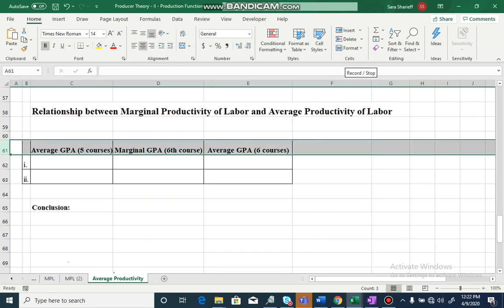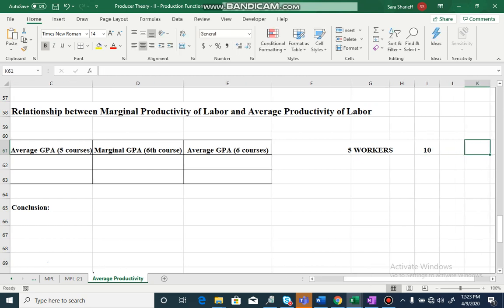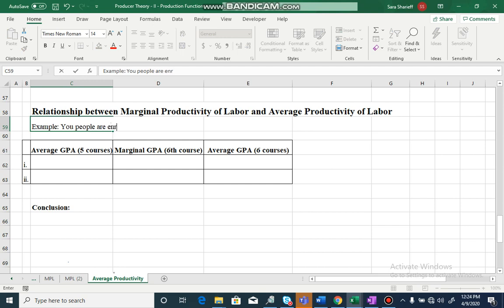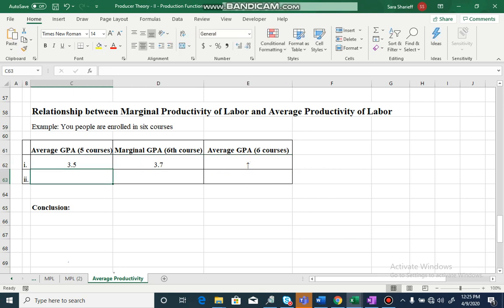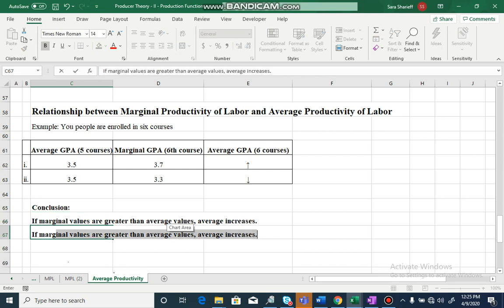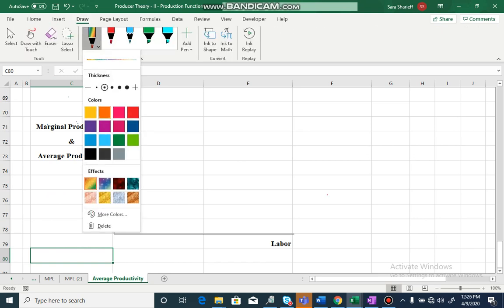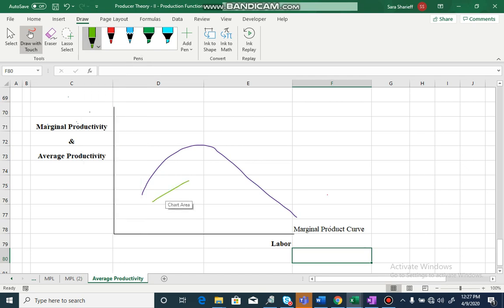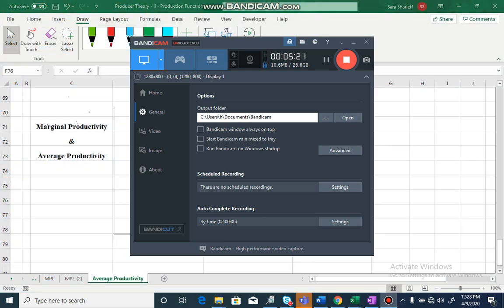Producer Theory: 5 - Marginal product curve and Average Product Curve